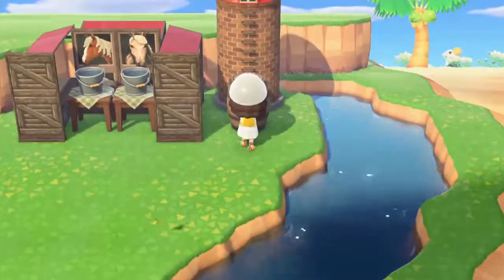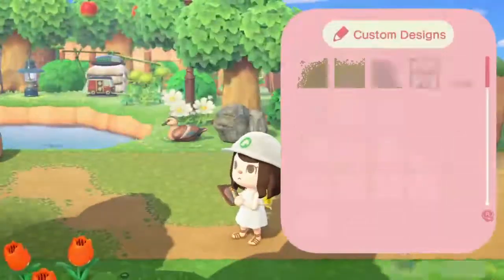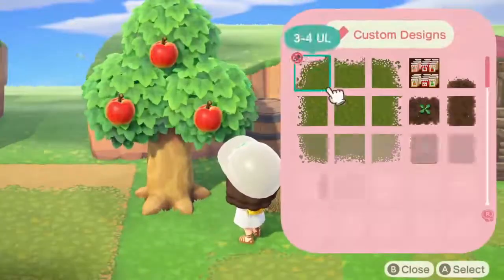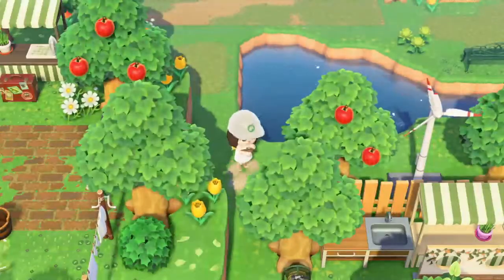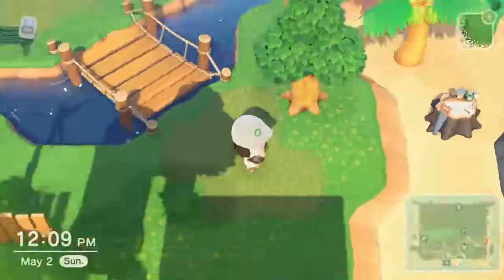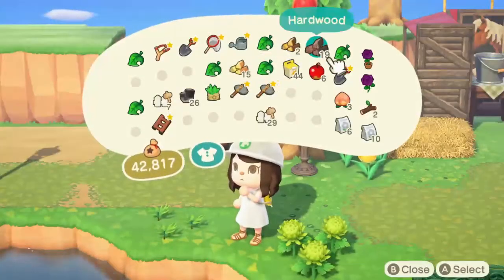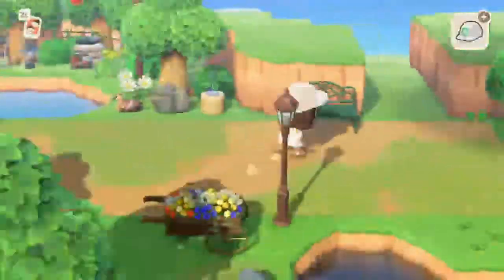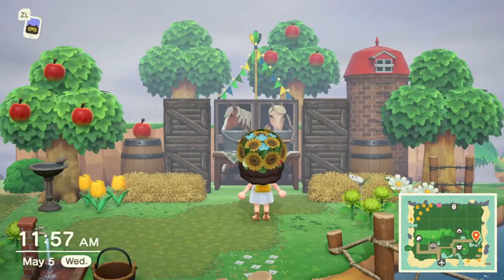Horse Stables 🐴 | ACNH Speedbuild | Animal Crossing New Horizons | sahmplays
Big thanks to Matt, who revamped my intro/outro and did the little banner for me! Check out his Twitch!
Twitch.tv/cbmatt8

Design Codes I Used
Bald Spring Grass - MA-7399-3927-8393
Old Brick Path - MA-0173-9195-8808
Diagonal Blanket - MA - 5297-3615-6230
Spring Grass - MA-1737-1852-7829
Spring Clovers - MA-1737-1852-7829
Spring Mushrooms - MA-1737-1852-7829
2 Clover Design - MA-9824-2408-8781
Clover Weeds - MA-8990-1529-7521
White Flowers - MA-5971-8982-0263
Circle Stone Path - MA - 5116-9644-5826
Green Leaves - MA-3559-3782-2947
Beige Striped Pattern - MA - 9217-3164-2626
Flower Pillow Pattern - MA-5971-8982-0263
Tan Plaid Blanket - MA - 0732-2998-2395
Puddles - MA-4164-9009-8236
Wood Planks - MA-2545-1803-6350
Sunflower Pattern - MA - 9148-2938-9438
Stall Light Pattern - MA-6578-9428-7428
Laundry Wood Sign - MA - 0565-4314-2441
Laundry Wood Panels - MA - 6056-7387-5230
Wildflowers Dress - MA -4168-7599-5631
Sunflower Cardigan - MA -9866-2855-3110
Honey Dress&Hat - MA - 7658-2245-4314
Dish/Basket Shelf Panel - MA - 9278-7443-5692
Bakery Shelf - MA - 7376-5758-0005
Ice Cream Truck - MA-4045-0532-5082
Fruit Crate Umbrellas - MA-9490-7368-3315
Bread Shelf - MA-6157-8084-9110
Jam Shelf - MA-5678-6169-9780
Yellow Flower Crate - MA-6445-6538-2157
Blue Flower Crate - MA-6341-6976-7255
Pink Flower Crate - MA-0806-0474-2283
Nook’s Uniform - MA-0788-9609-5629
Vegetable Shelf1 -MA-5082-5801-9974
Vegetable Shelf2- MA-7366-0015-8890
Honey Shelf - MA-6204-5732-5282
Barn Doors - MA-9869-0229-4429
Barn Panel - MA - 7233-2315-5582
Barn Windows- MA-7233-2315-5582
Brown Barn Siding - MA - 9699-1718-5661
Brown Barn Door - MA - 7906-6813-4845
Camper (Plant Shop ) - MA - 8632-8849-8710
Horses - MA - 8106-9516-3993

Music

Animal Crossing Music

Track: The White Fox
Artist : Harris Heller / Streambeats
Check them out on Spotify!

🎵 Track Info:

Title: Pineapple
Artist: JayJen
Genre: Dance & Electronic
Mood: Happy

Equipment Used
Elgato Capture Card S60
Tonor USB Microphone
Windows Movie Maker
Nintendo Switch